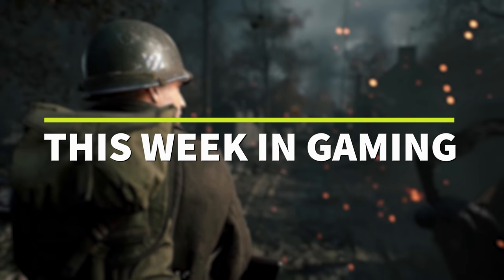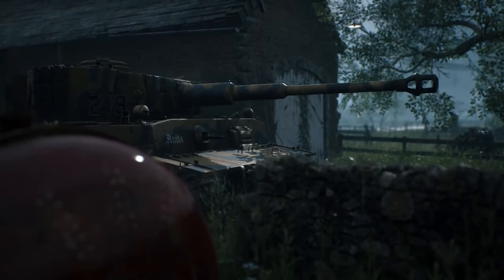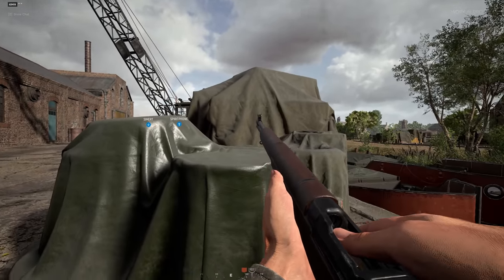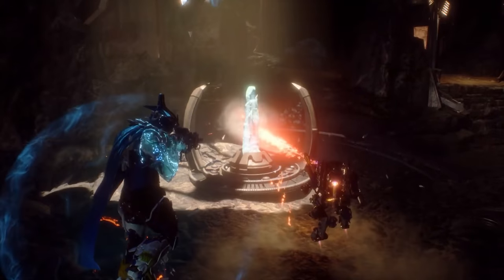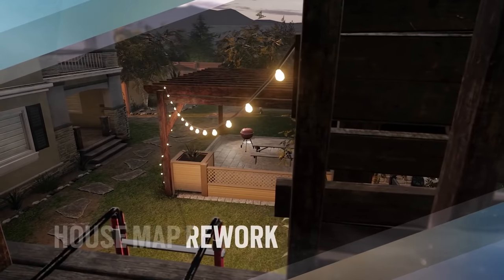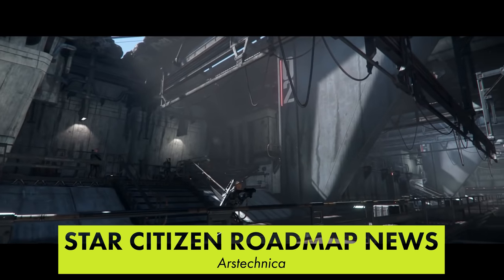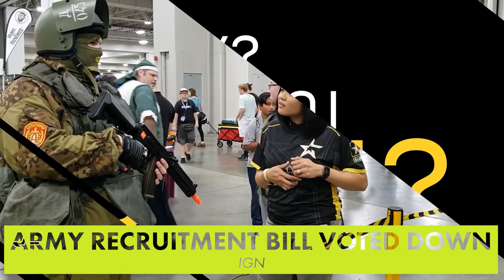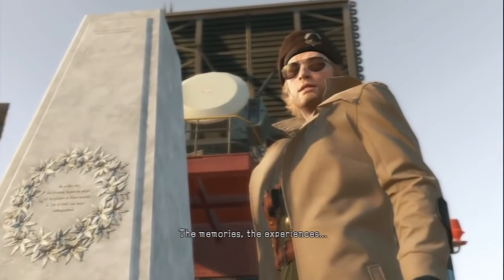This Almost Looks Better Than Battlefield - This Week In Gaming